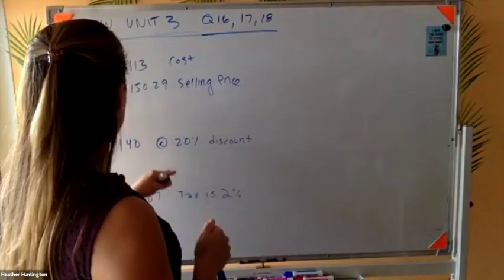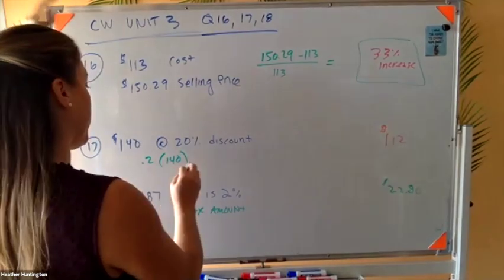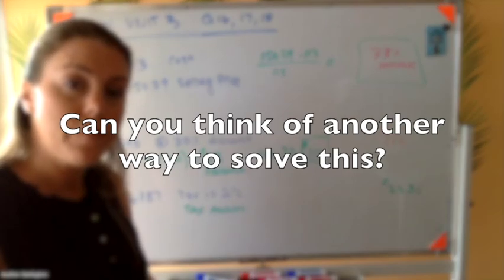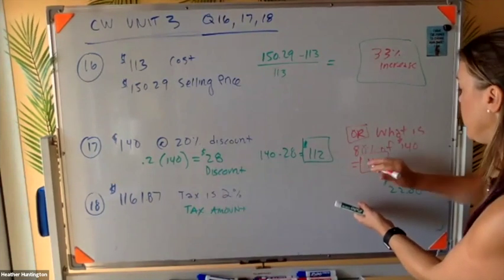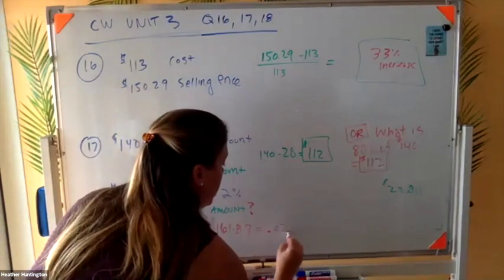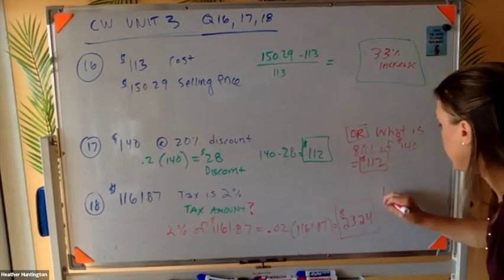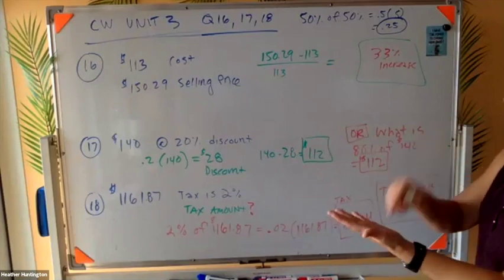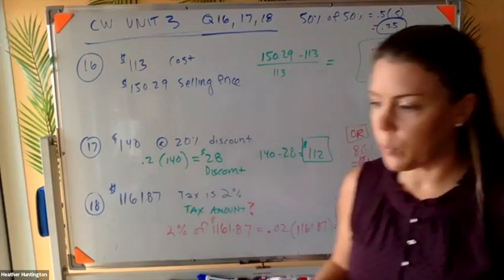Unit 3 Q16, Q17, Q18 - Finding Price Markup, Sale Price, and Tax Amount with Percent